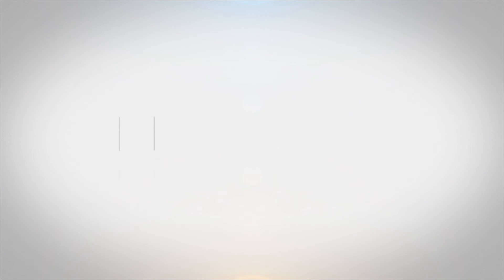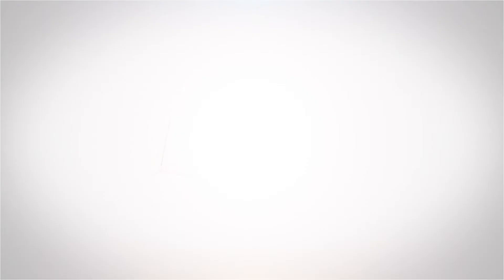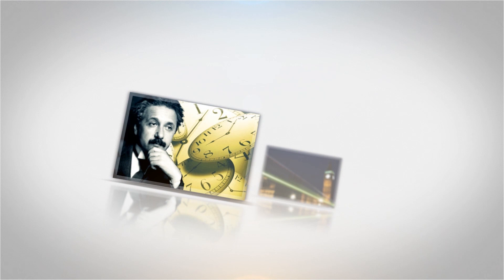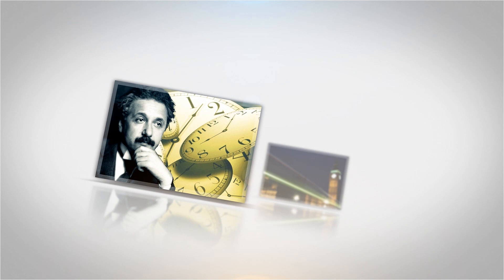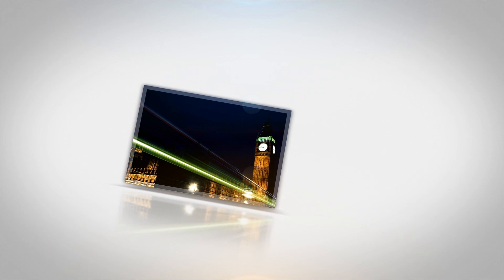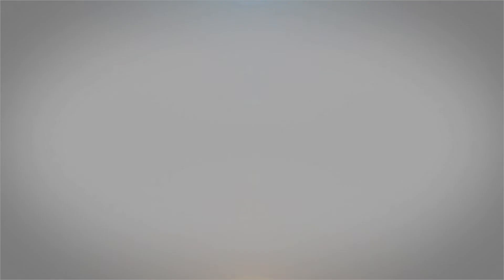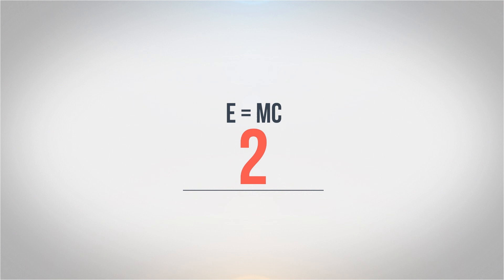Theories of Relativity #1 | Special Relativity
Albert Einstein’s special and general theories of relativity scrutinized on several unexplained phenomena in the known Universe, along with strong predictive and explanatory power. As a result of their predictive power, it has been demonstrated that space and time are interchangeable dimensions that can be extended, bent, or even twisted. Einstein then determined that all physical laws are similar for at rest observers, and that the speed of light in a vacuum was independent of the motion of all observers. He introduced a new framework for the study of physics and proposed new concepts of space and time.

References:

Universe: A Definitive Visual Guide
Science: A Definitive Visual Guide
Relativity: The Special and the General Theory

Track #1 - His Dream
Album - NieR
Artist - Keiichi Okabe, Kakeru Ishihama, Keigo Hoashi & Takafumi Nishimura

Track #2 - The First Person
Album - Gran Turismo 5
Artist - Akihisha Yamaguchi